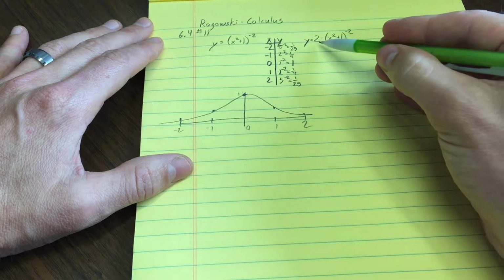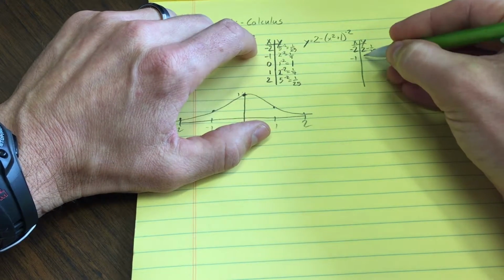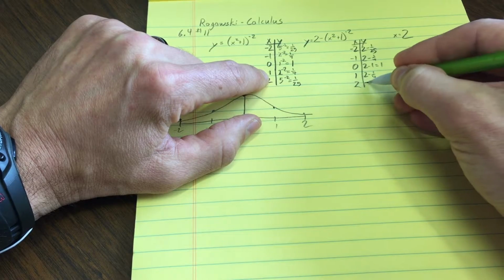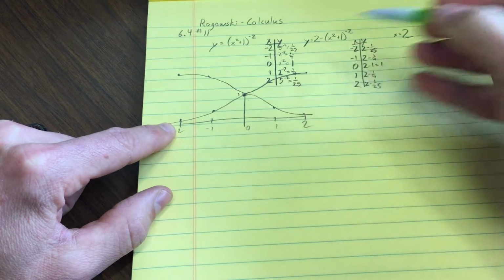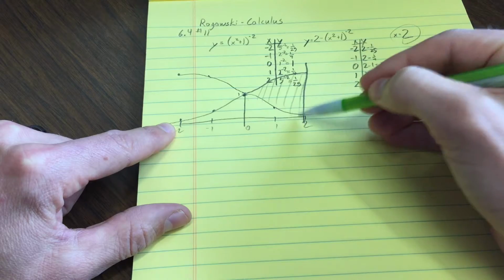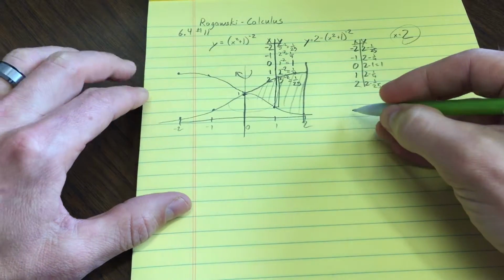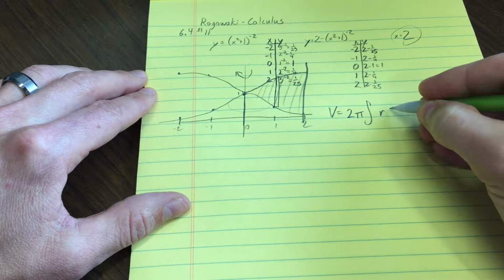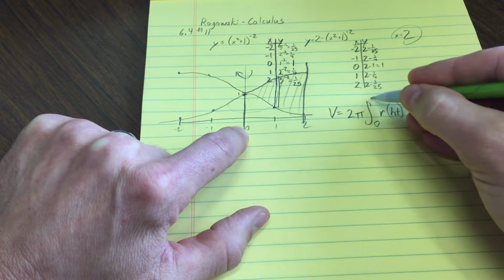Integrating Using the Shell Method to find Volume